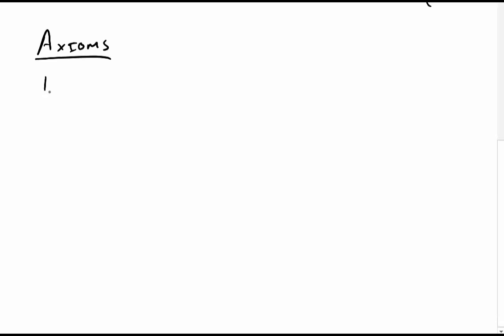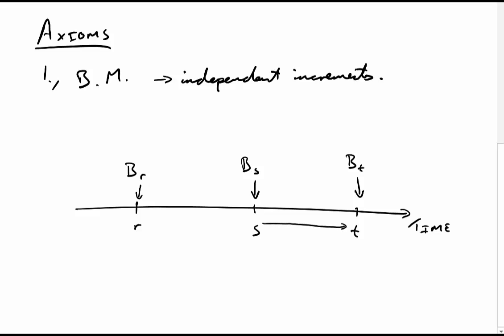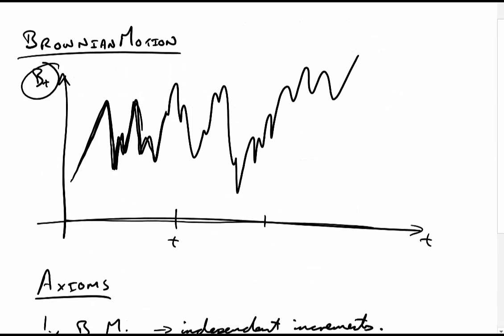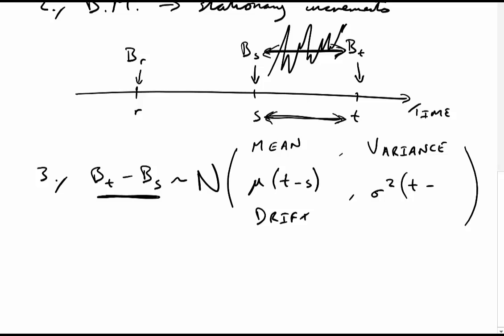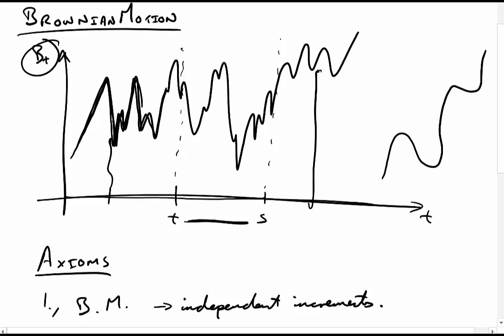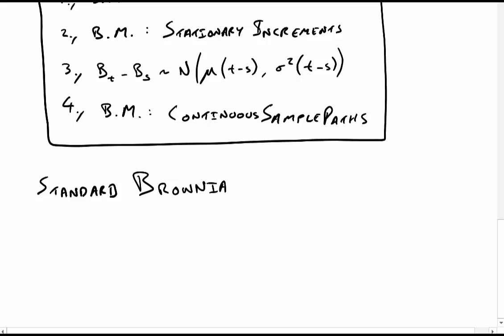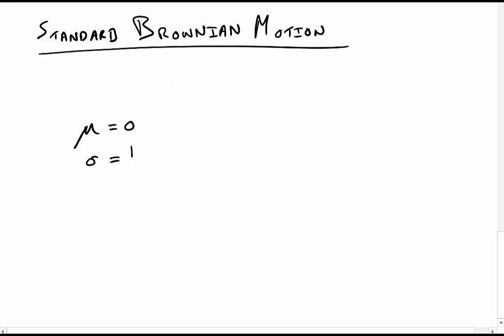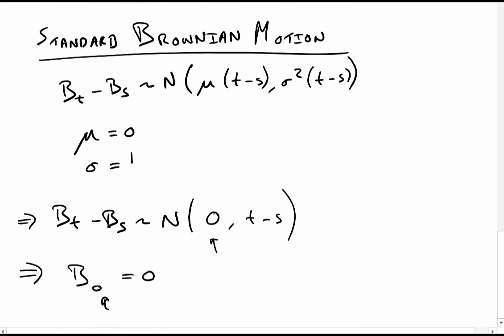Axioms of Brownian Motion